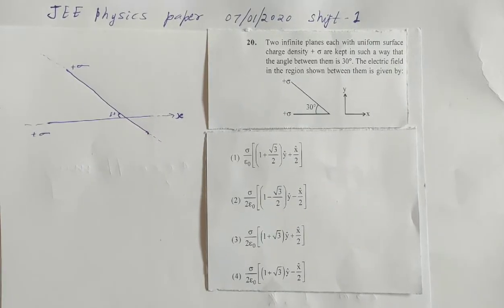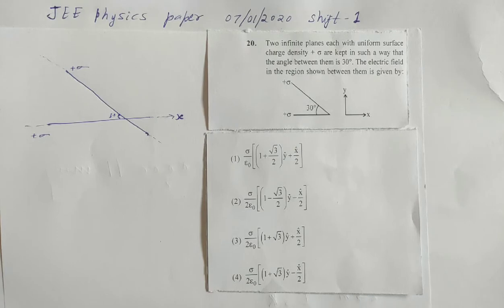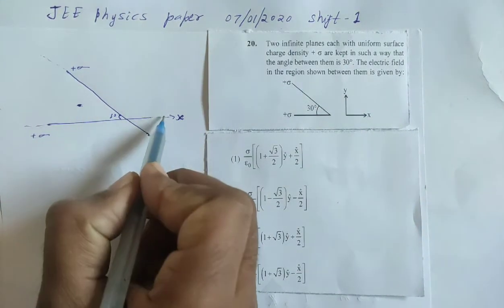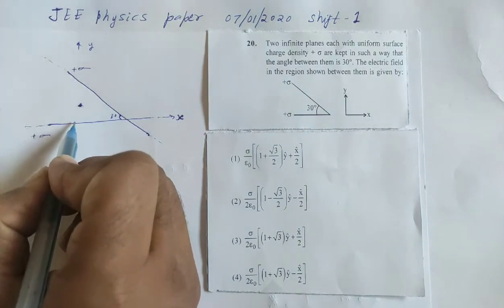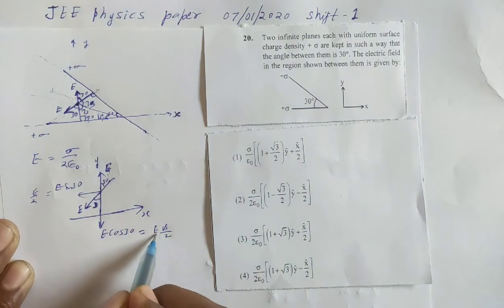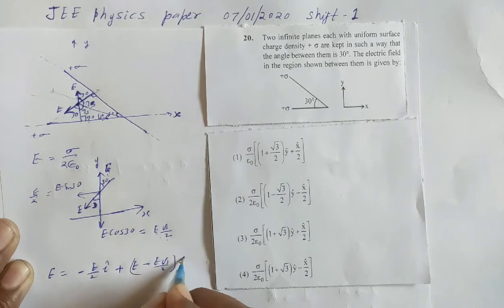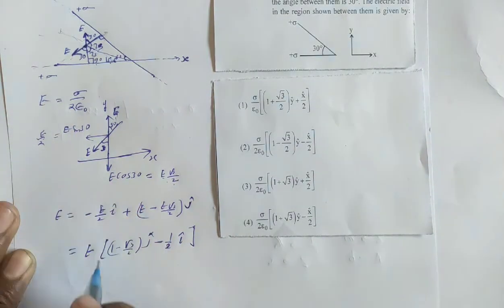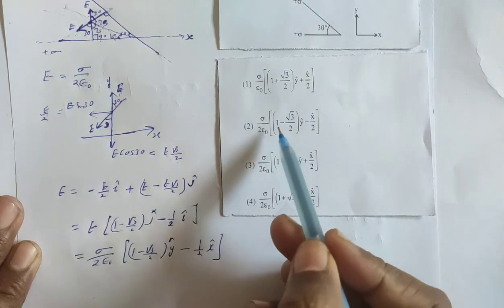JEE Main 2020 (7 Jan | S1) - Physics Solution - Question 20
Two infinite planes each with uniform surface
charge density +
V are kept in such a way that
the angle between them is 30°. The electric field
in the region shown between them is given by: